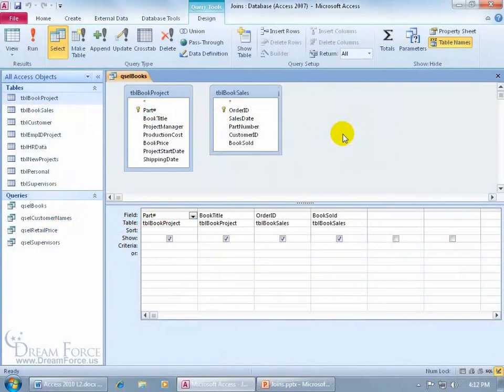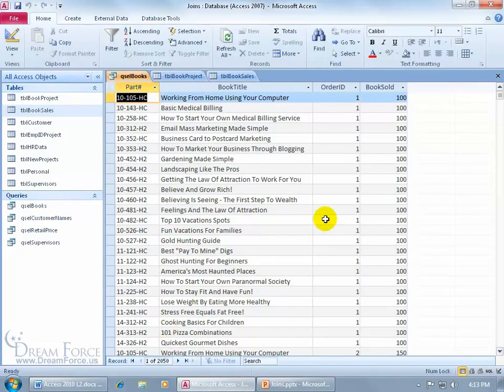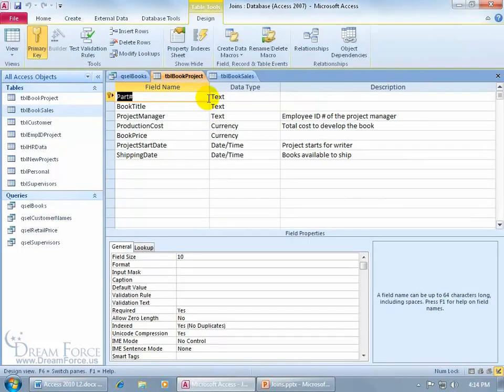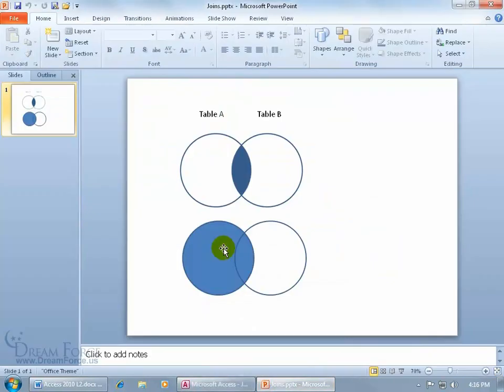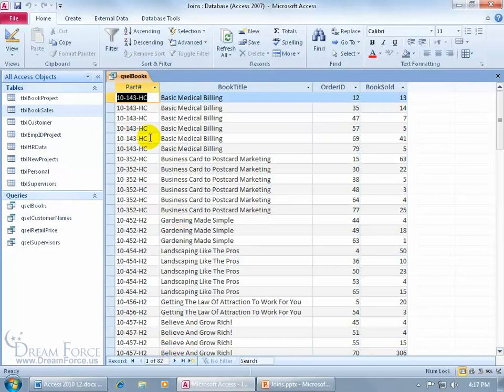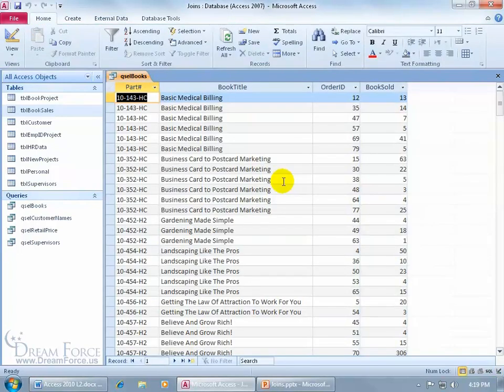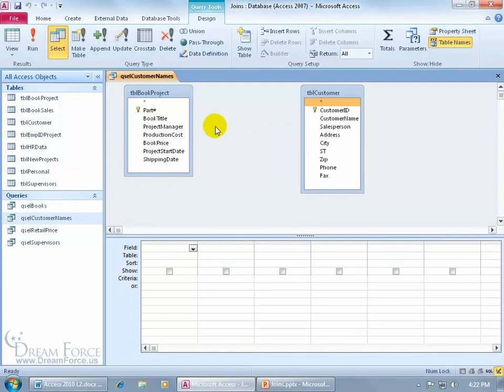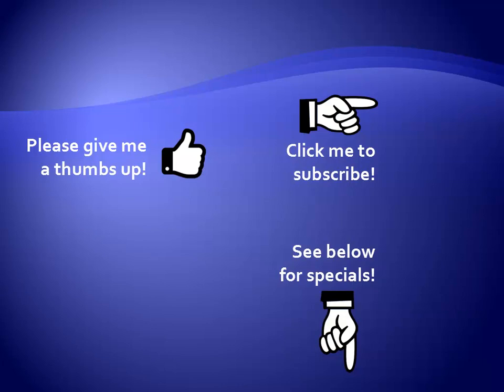Microsoft Access 2010 Queries: Inner and Outer Joins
Microsoft Access 2010 training video on how to user Inner and Outer Joins in a Query to establish temporary relationships with other Tables for accurate data query results.